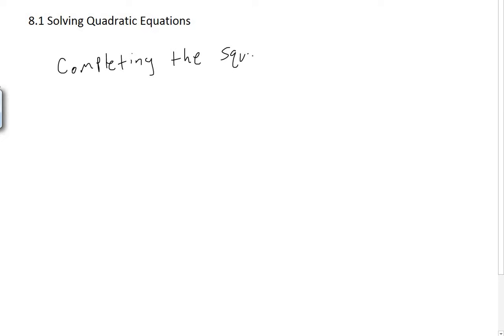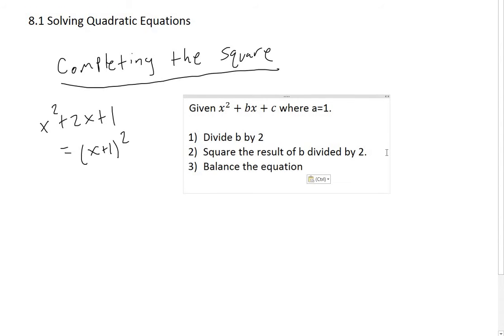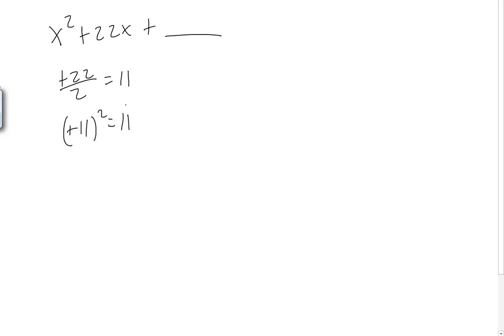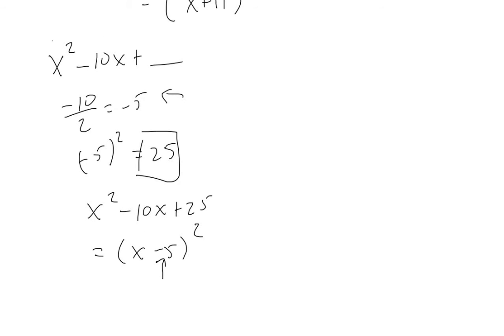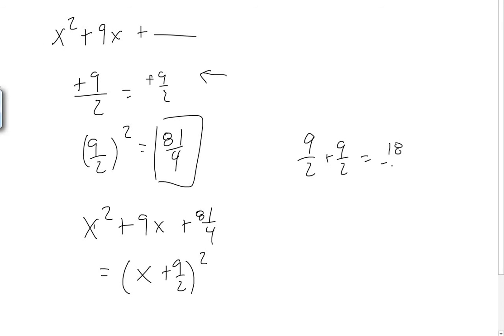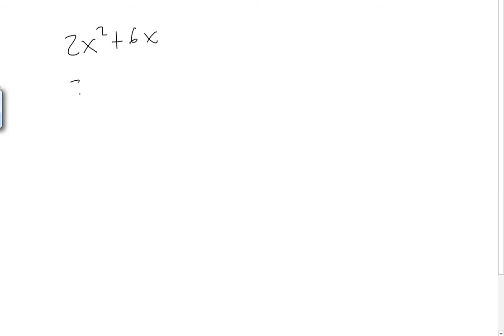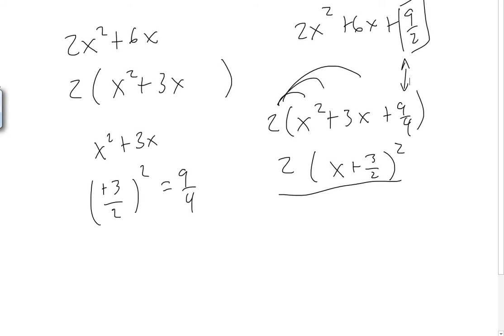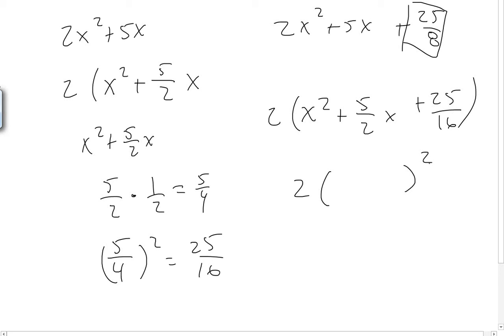8.1 Solving Quadratic Equations